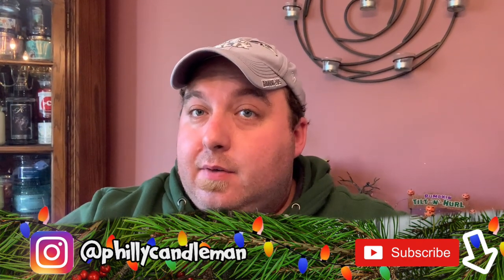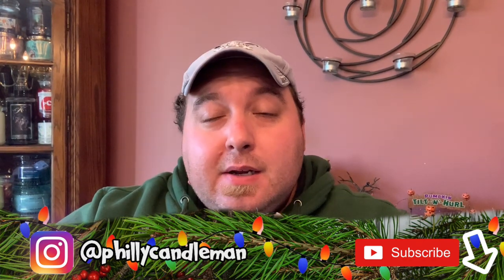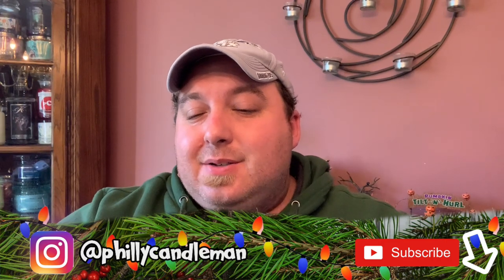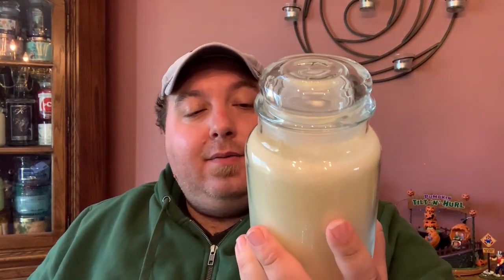NEW Goose Creek Winter Candle Haul | Winter 2019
Goosecreek Candle Winter Haul for 2019

Here are all the NEW Goosecreek Winter Candles:
North Pole Bakery
Candy Cane Kiss
Under the Mistletoe
Sweet Pine & Snowflake
Snow Covered Apples
Ivory Rocking Horse

3 Wicks:
Waiting for Santa
Champagne Bubbles